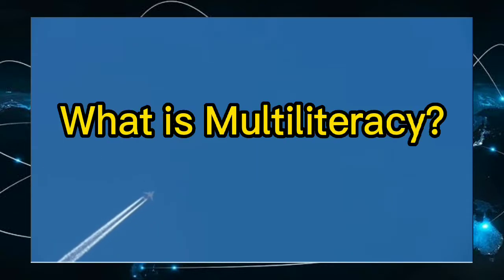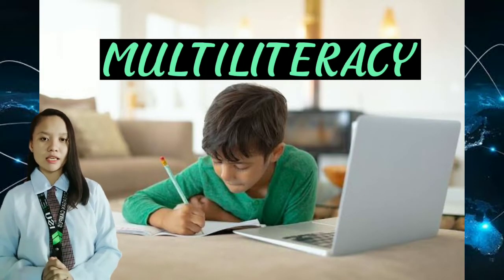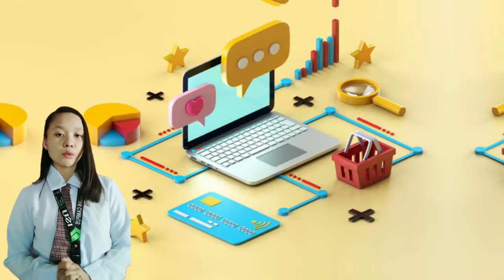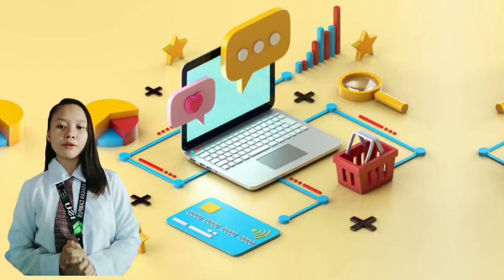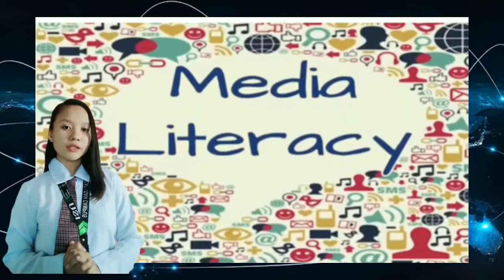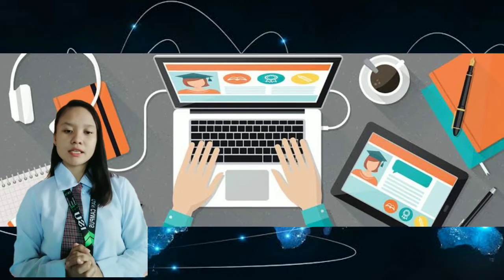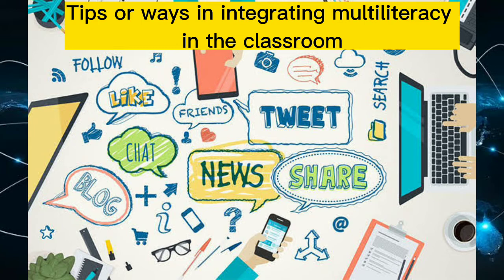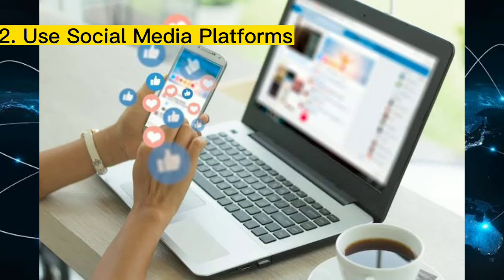The Concept of Globalization, Multiliteracy and How can we Teach Multiliteracy in the Classroom